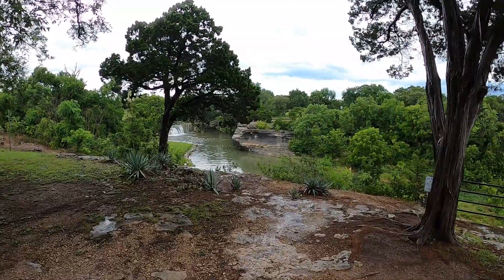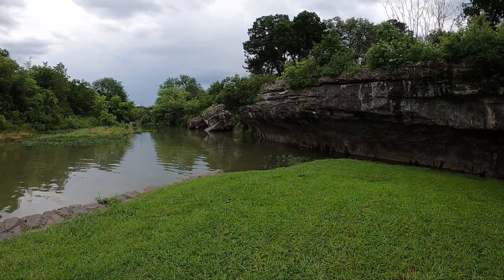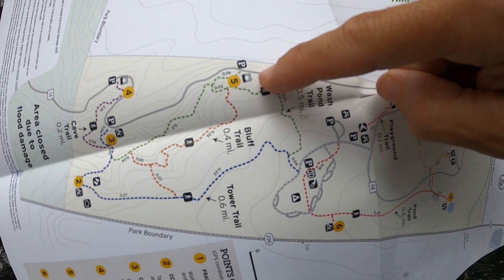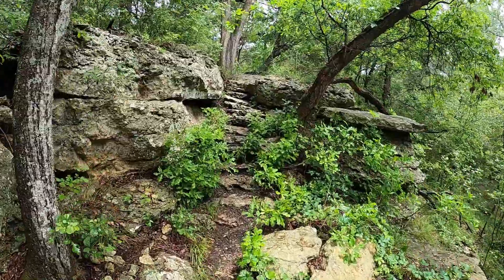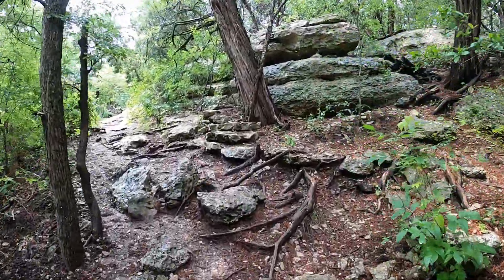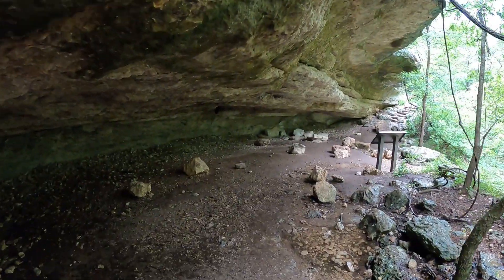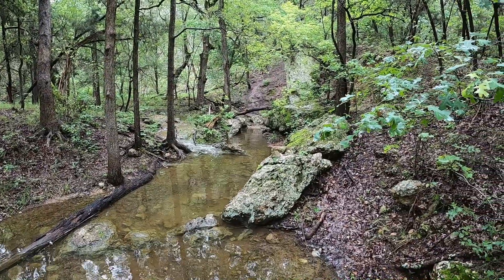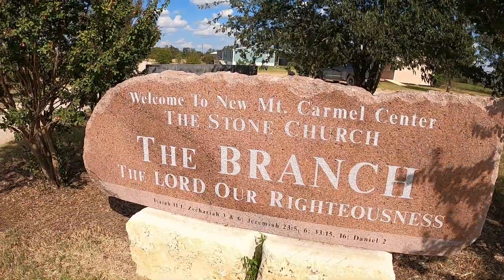Just Outside Waco @ Mother Neff SP, Tonkawa Falls, and Waco Mammoth NM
There are multiple worthwhile places to visit just outside the city of Waco. Join me as I visit a few of them.